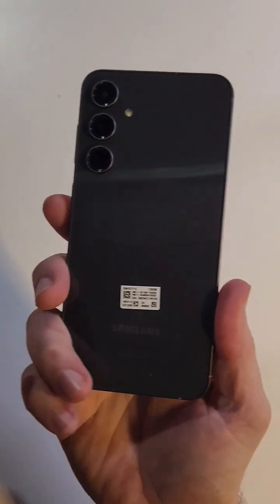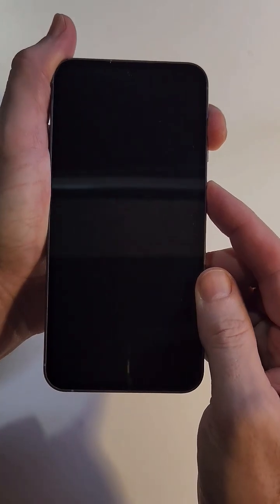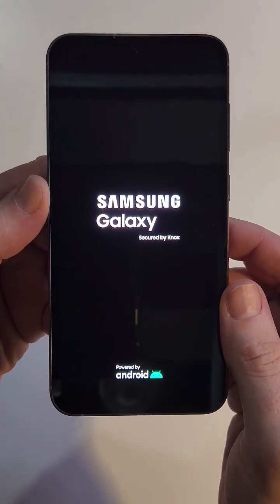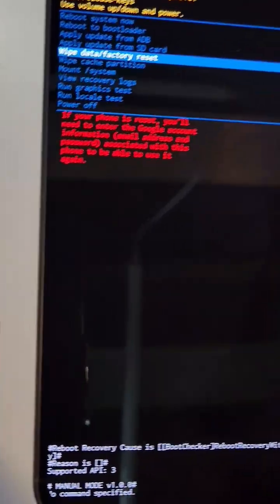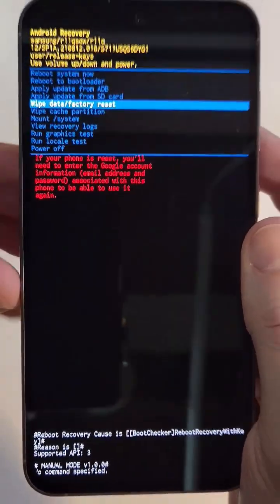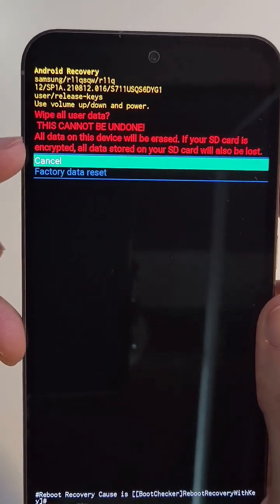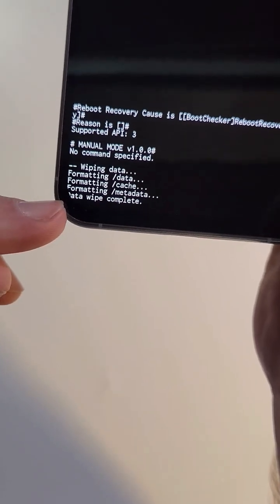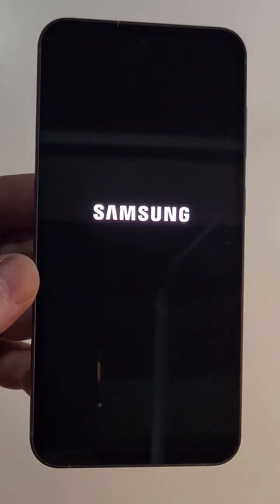Samsung Galaxy S23 FE Factory Reset Hard Reset Clear ALL DATA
Samsung Galaxy S23 FE Factory Reset Hard Reset

This video will help you if you need to factory reset or hard reset your Samsung Galaxy S23 FE